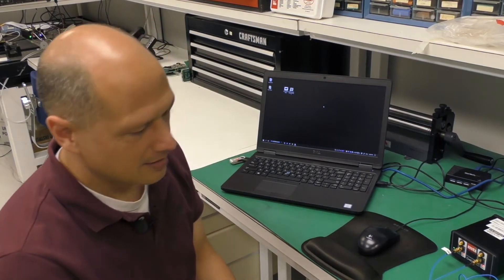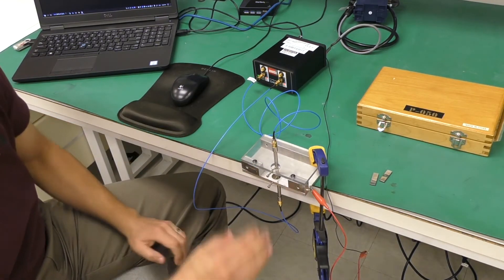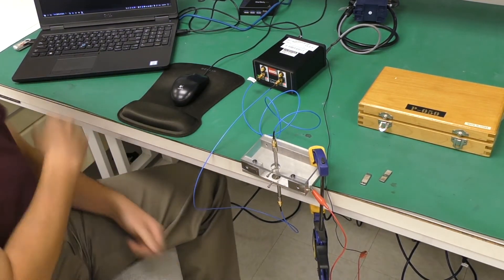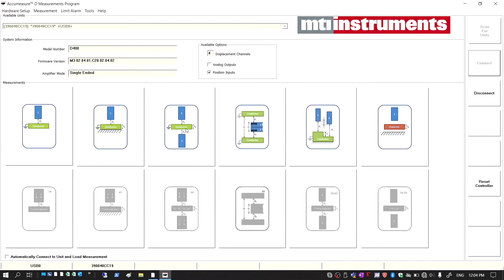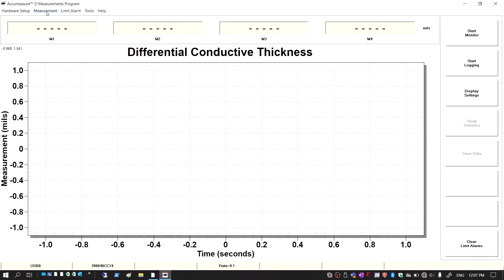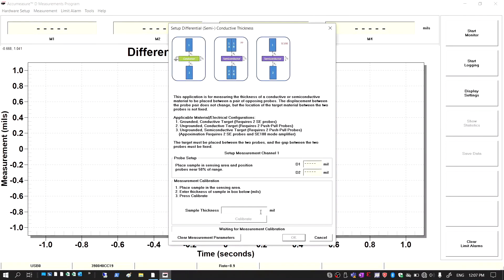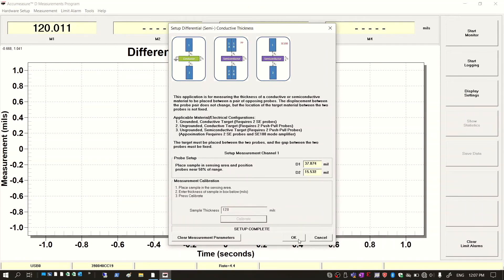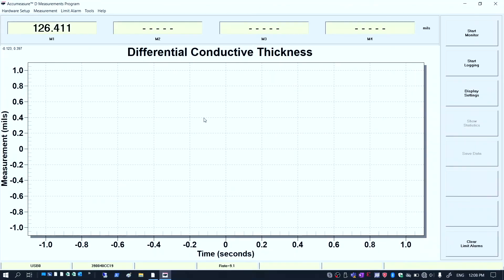Accumeasure D: Measuring Thickness of Materials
This video demonstrates setting up the D400 to measure material thickness using 2 probes.  We also show how to calibrate the D400 with a known object’s thickness using the Accumeasure Measurement software and progress to showing the measurement of an object with different thickness.